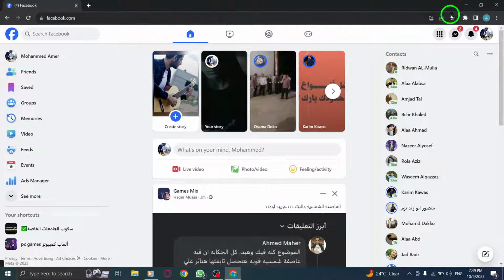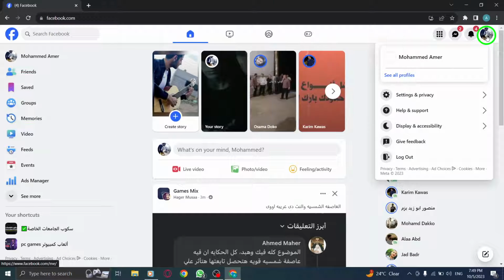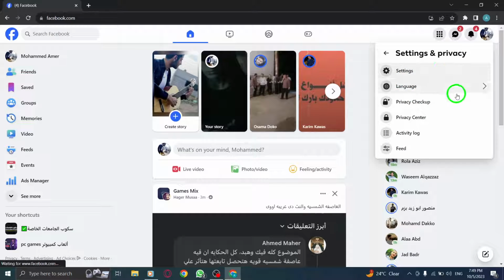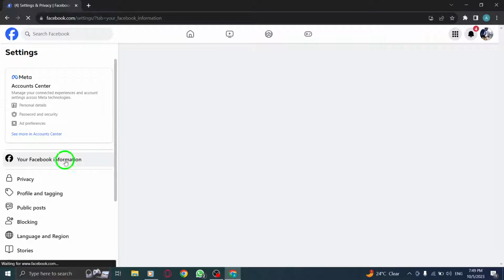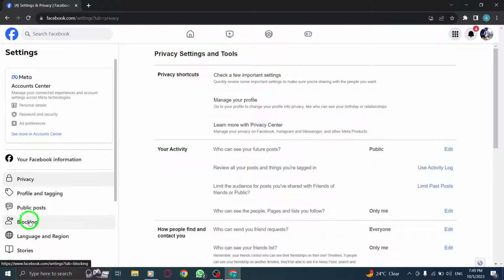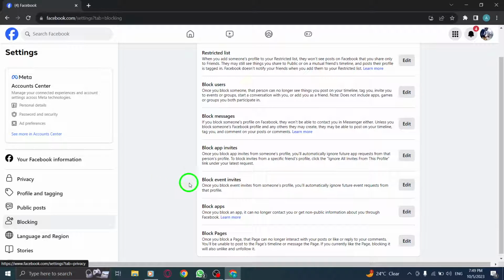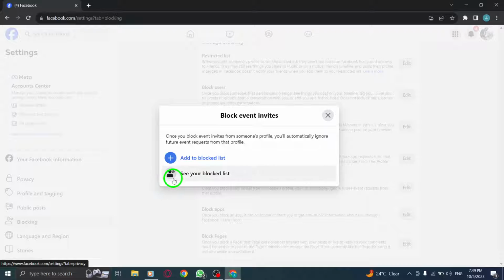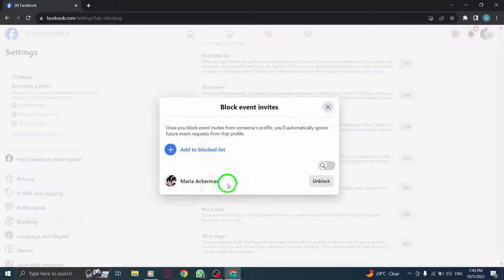How to View Blocked App Events List in Facebook on PC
Looking to view the blocked app events list on Facebook using your PC? Look no further! Follow these steps:

1. Open Facebook
2. Click on your profile picture from the top right corner
3. Click on Settings & privacy
4. Click on Settings
5. Click on Privacy from the left
6. Click on Blocking
7. Next to Block events invites click on the Edit button
8. Click on See your blocked list

By following these simple steps, you'll be able to easily view the blocked app events list on Facebook. Don't miss out on this tutorial - watch now and take control of your blocked events.